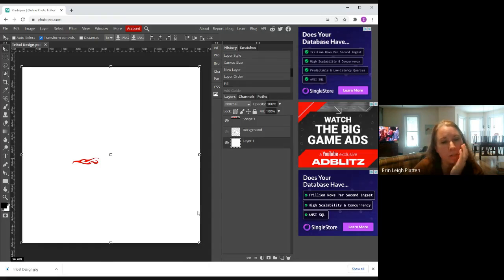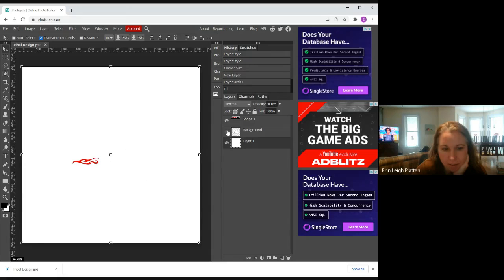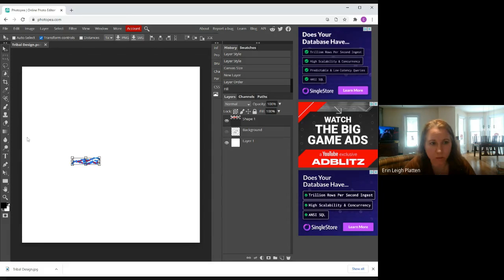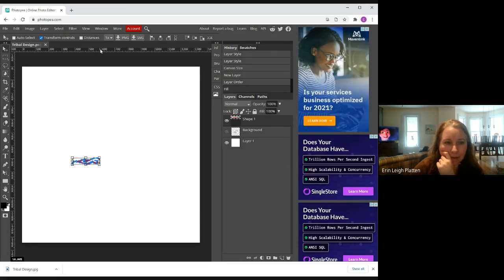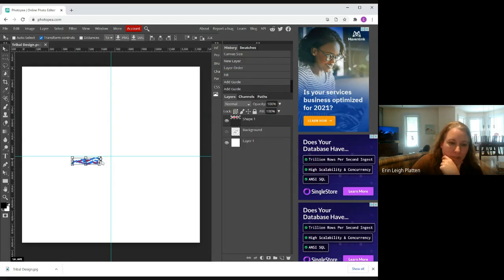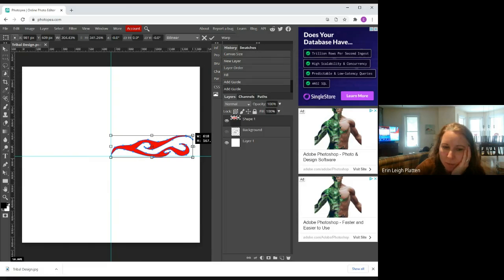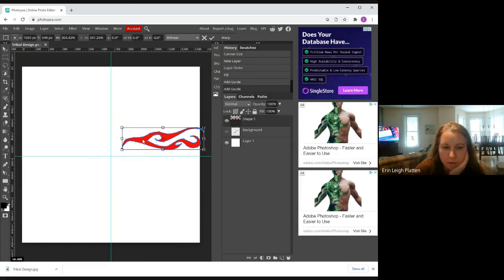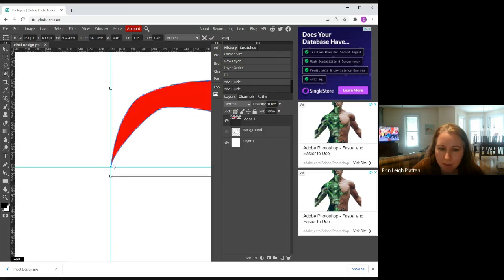Step Up Rulers, Guidelines, and Original Shape